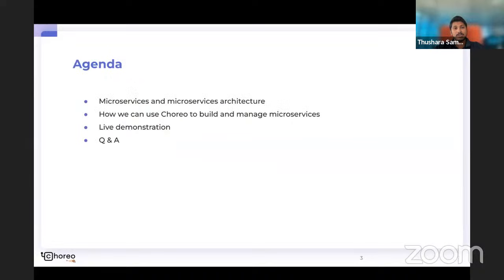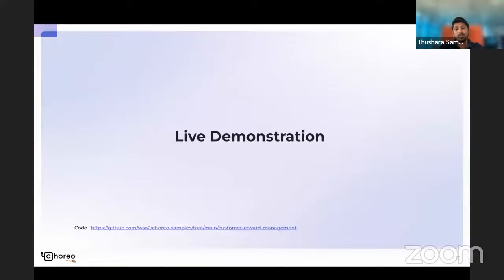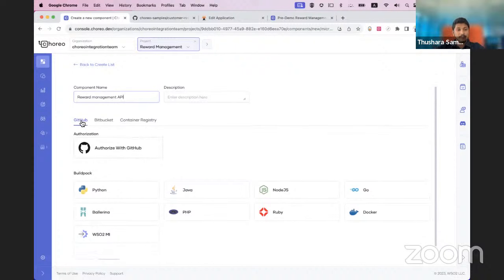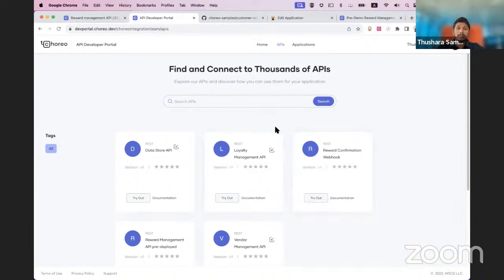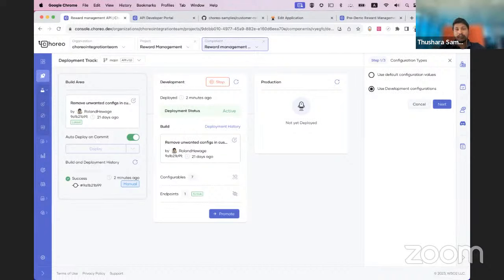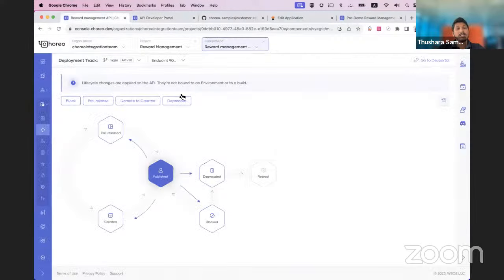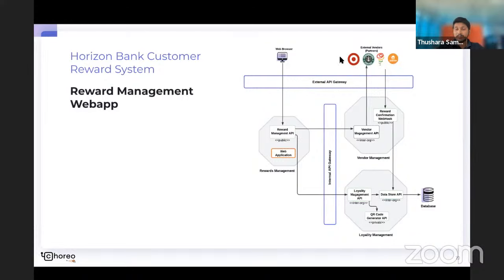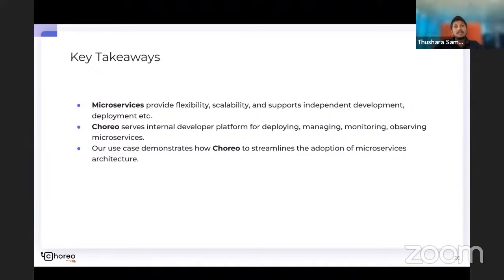Building Microservices with WSO2 Choreo | Community Call #3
Welcome to the Choreo Community Call! In this session, we’ll dive into the process of building microservices with Choreo.

During the session, our experts will:
* Delve into the fundamentals of microservices and how it offers solutions to the challenges faced by traditional monolithic structures.
* Discuss the reasons for adopting a platform to manage your microservices.
* Explore what makes Choreo unique and why it stands out in the microservices management landscape.
* Conduct a live demonstration of:
  - A customer reward system with multiple microservices.
  - Deploying and managing microservices.
* Host an interactive Q&A session.